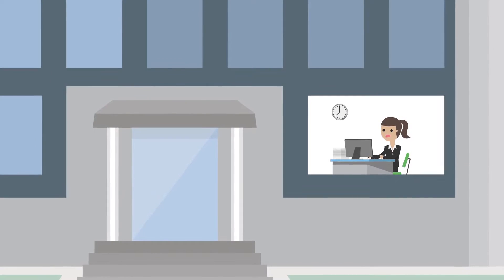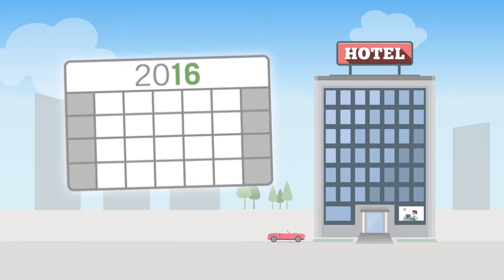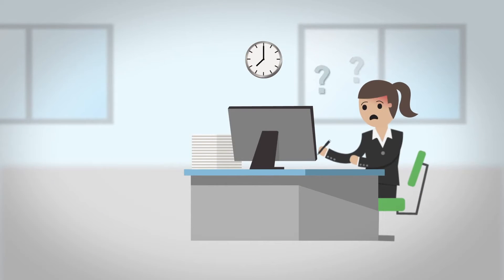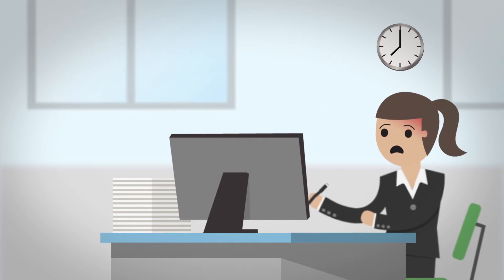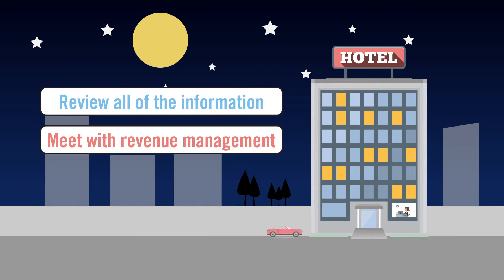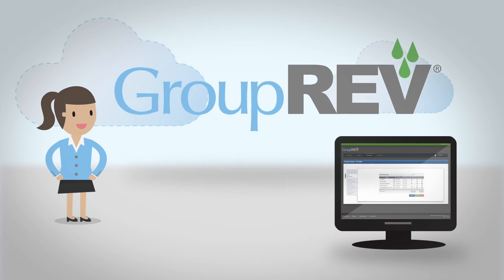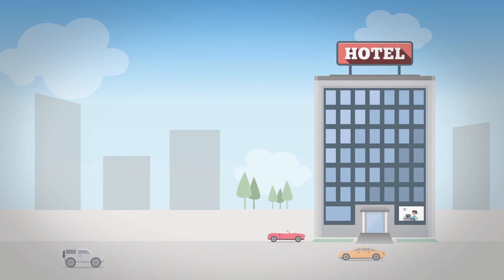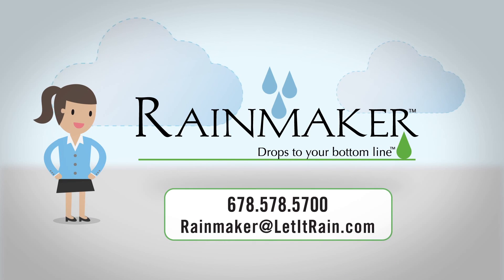GroupREV for Hotel Sales Management Pricing Optimization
GroupREV® is a first-of-its-kind system bringing an advanced level of science to group pricing for group revenue optimization. It allows group sales and revenue management teams to very quickly respond to leads and RFPs with intelligent prices that drive conversion rates and increase group revenues.